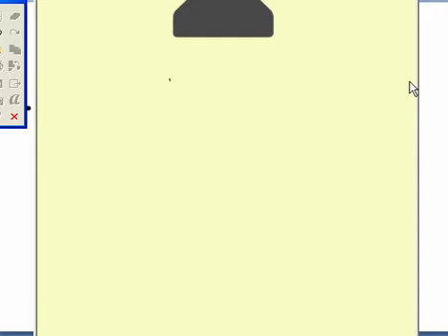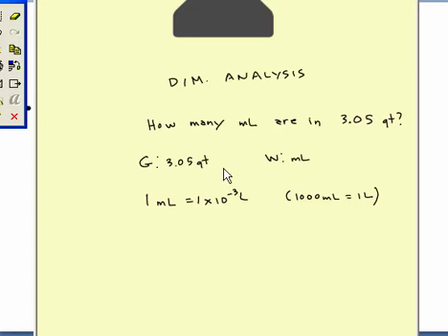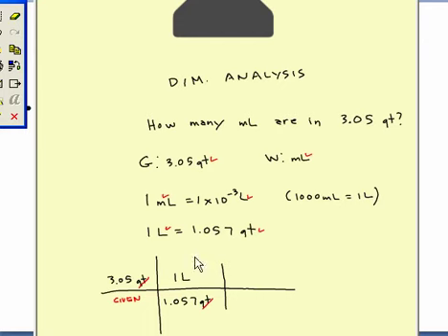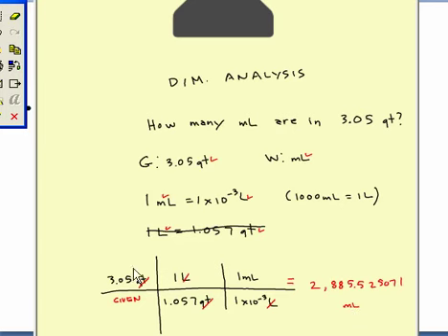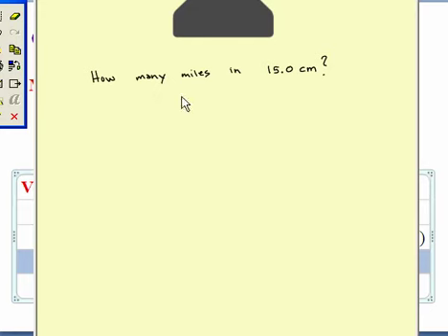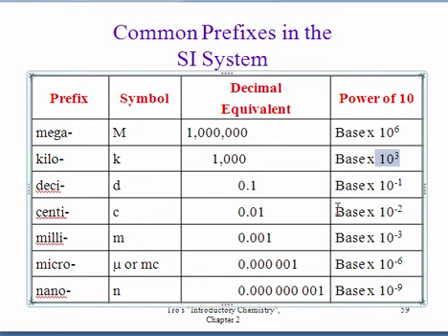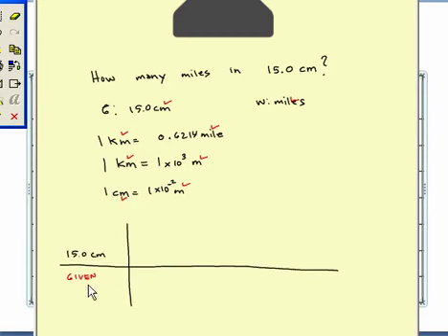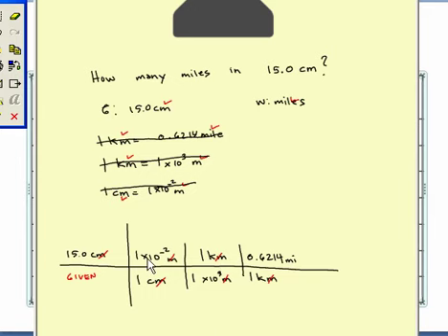CHM 090 SU10 DIM ANALY PRACTICE